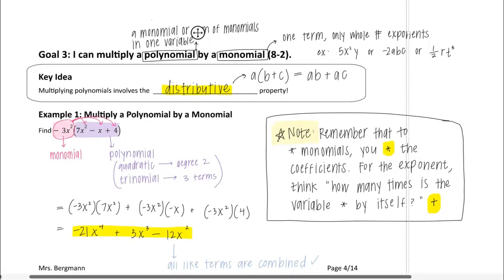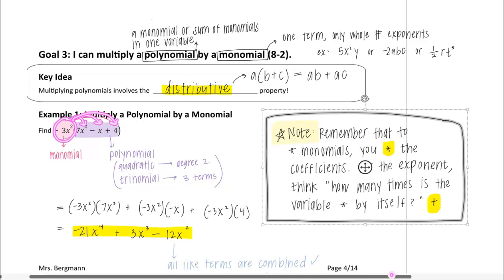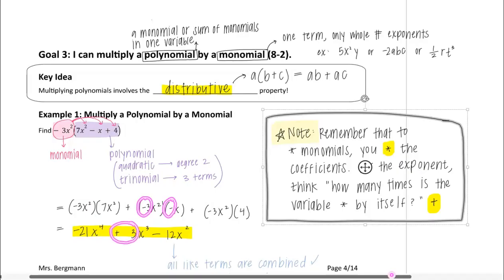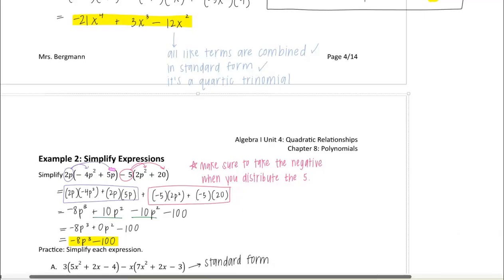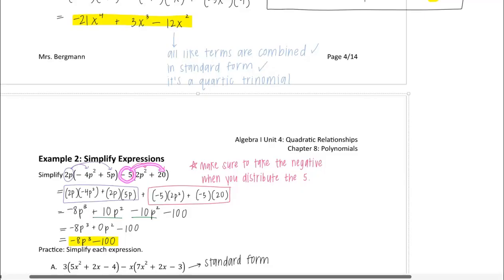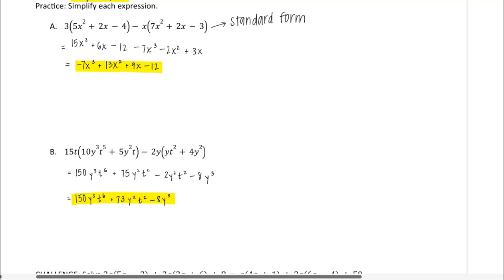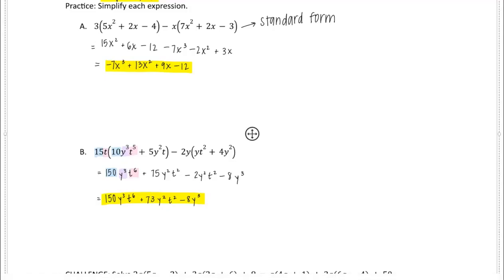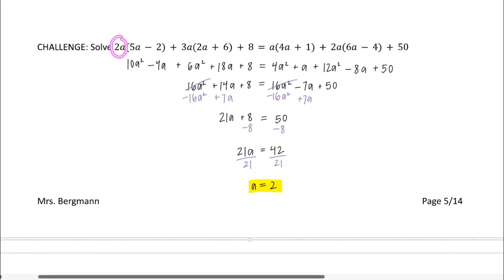Alg 1 Chapter 8 Goal 3 (multiply monomial by polynomial)